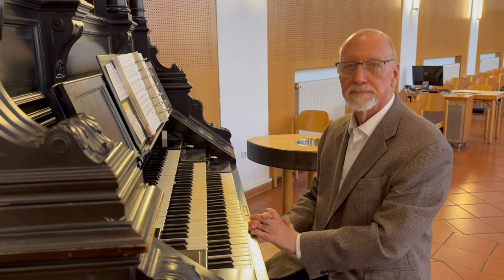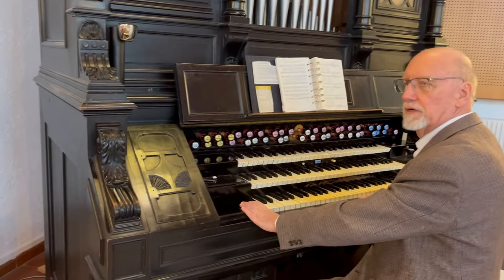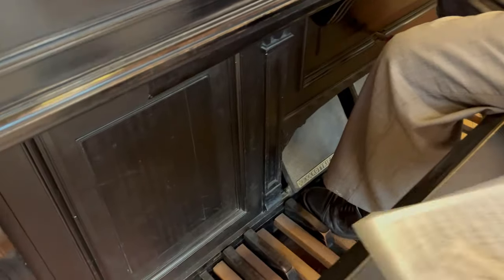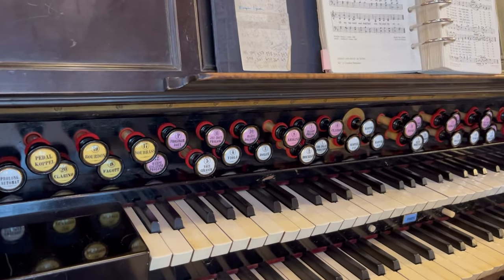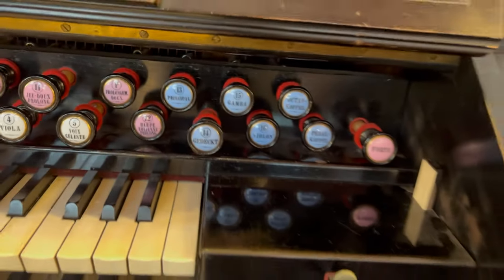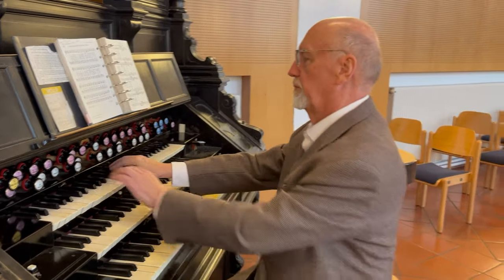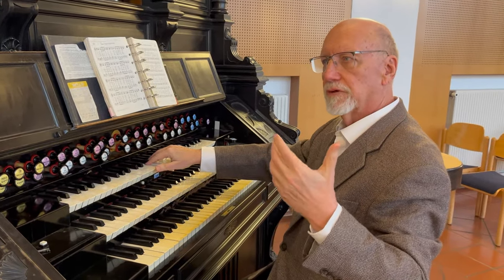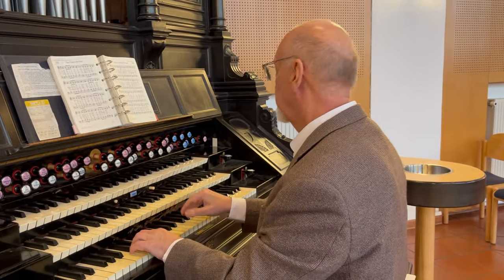A rare 1901 combined Pipe Organ/harmonium in Vienna, Austria demonstrated by Jerry Barton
Artis Wodehouse visited a small Methodist Church in Vienna, Austria that uses for their church services a rare 1901 combined Pipe Organ/ Harmonium built by the Viennese maker, Kotykiewicz.

Thilo Plaesser, an expert in Kotykiewicz harmonium research alerted Wodehouse about this instrument, and encouraged her to seek it out and be in contact with Jerry Barton, the church's organist.

Jerry Barton, an avocational organist plays for the church's Sunday services, and kindly agreed to be filmed demonstrating this unique instrument.

Video recorded April 4, 2024 by Artis Wodehouse.